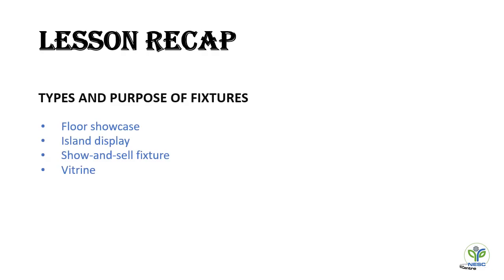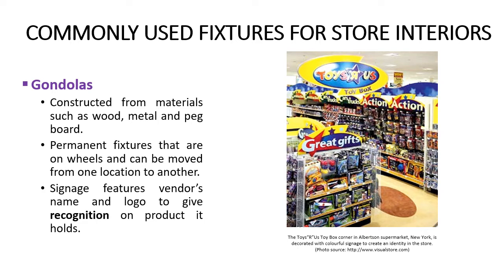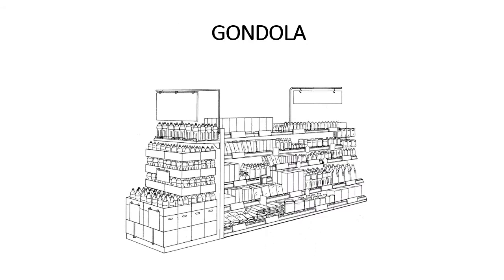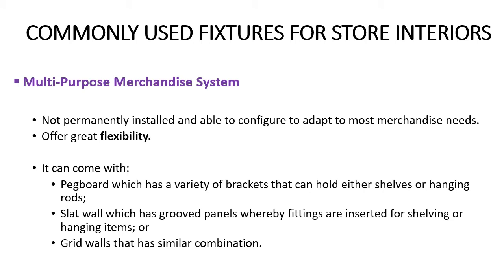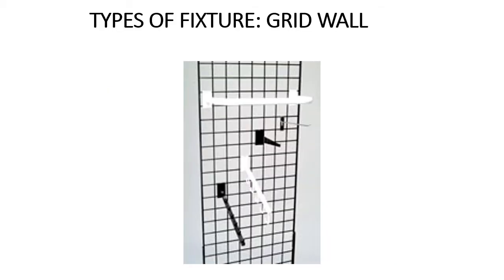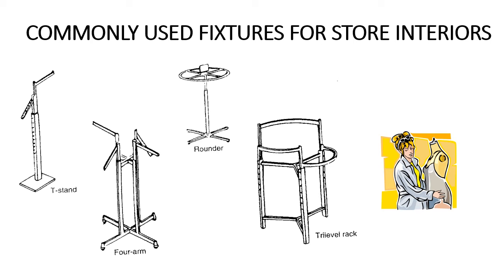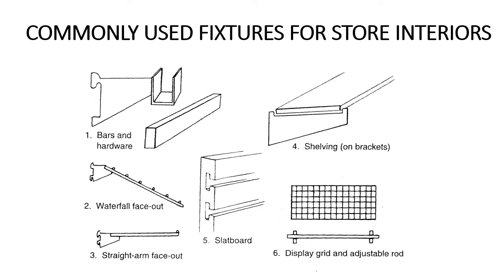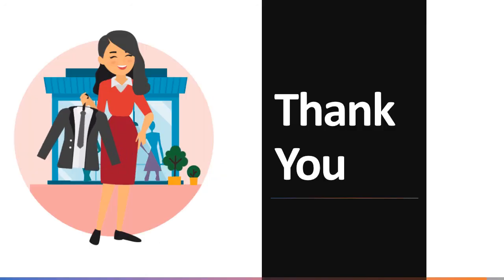Types and purpose of fixtures II | VM | Retail Services